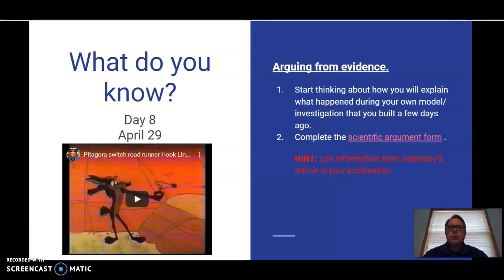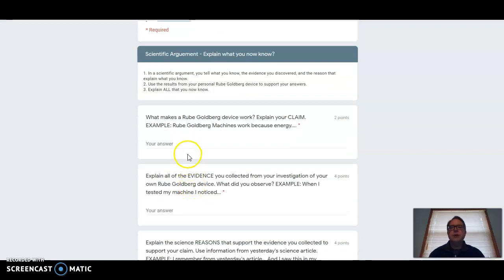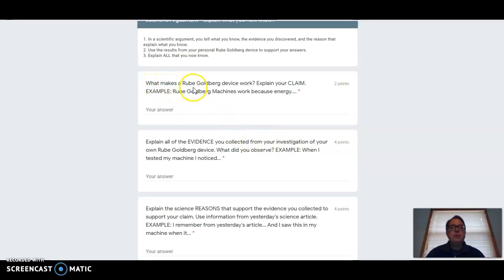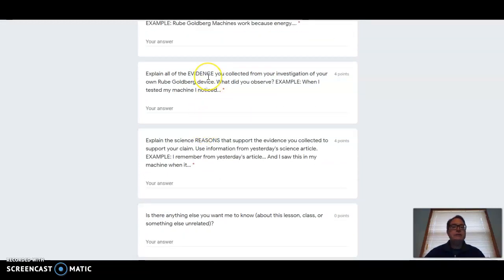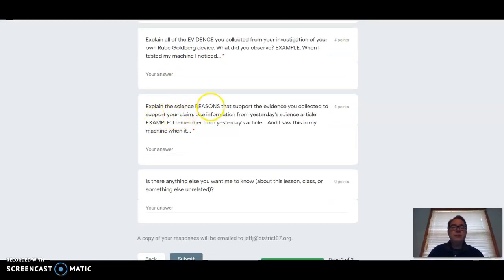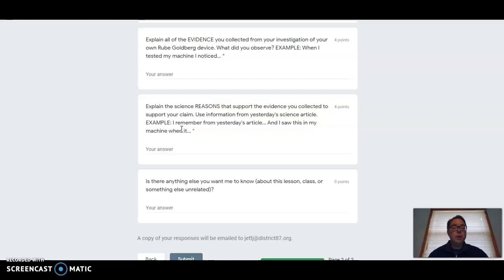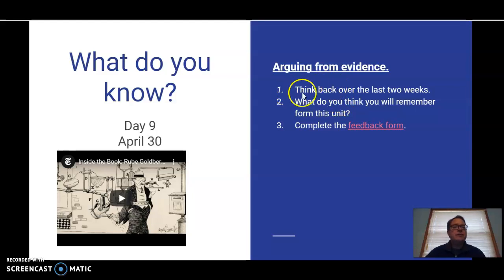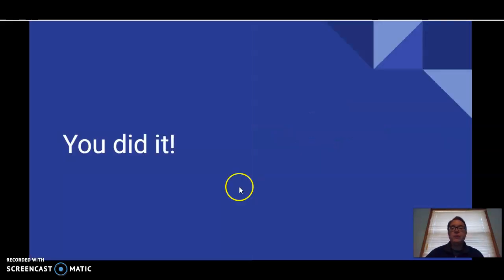RGM Day 8 and 9